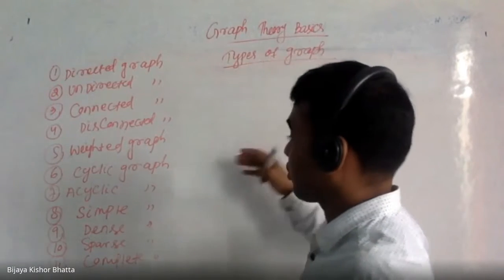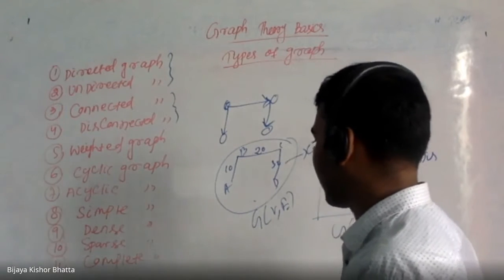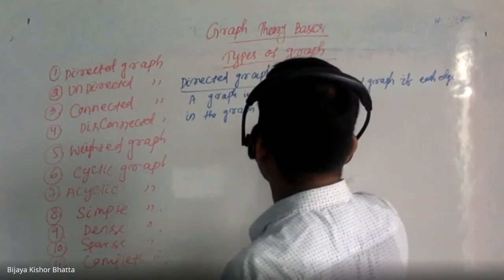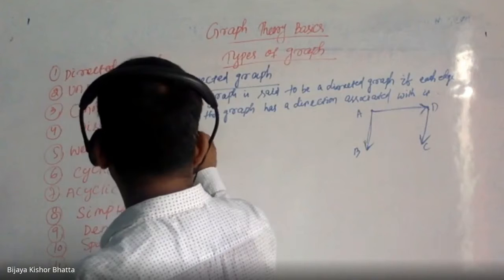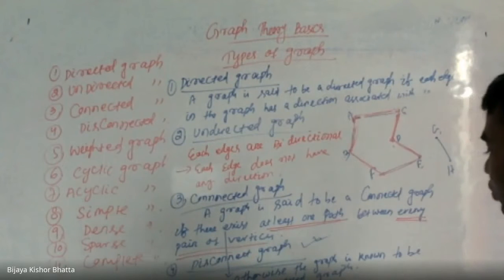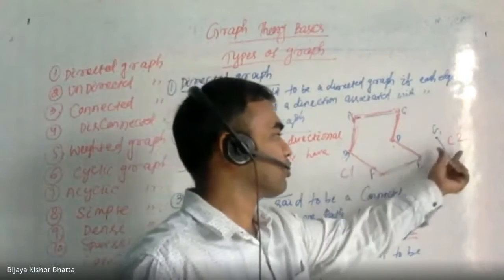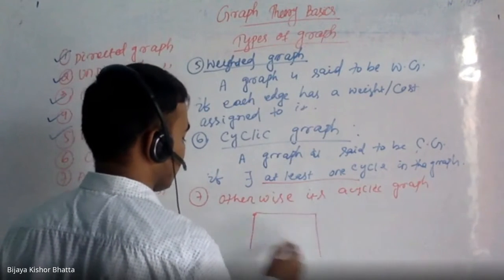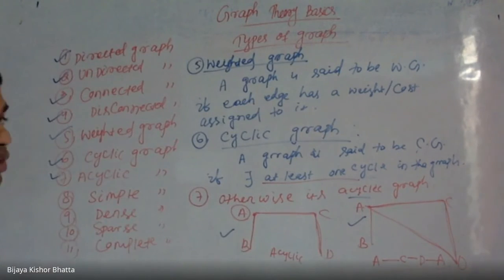Graph Theory Introduction